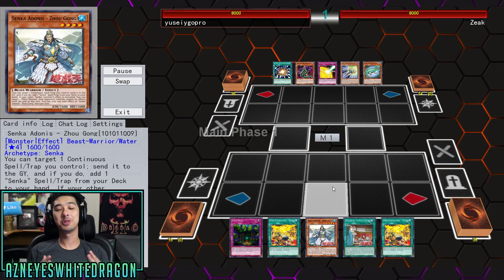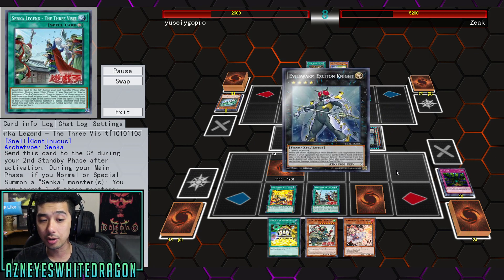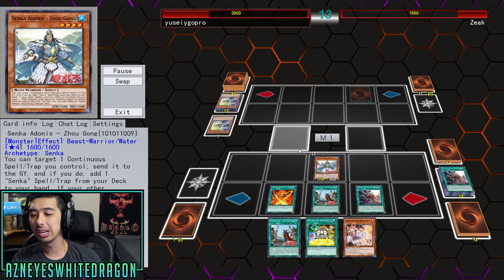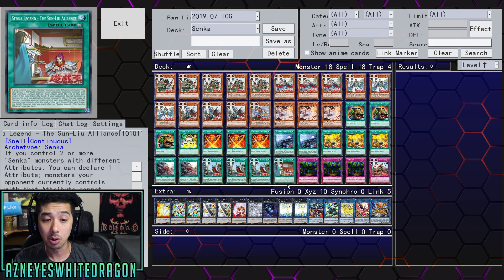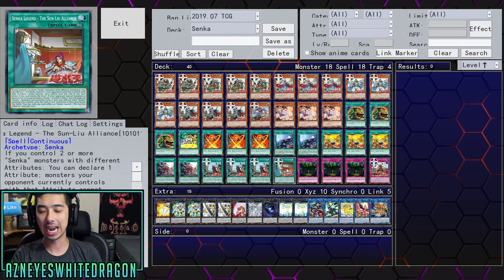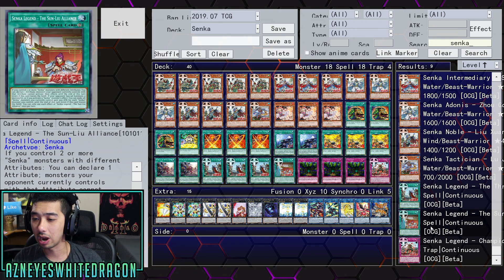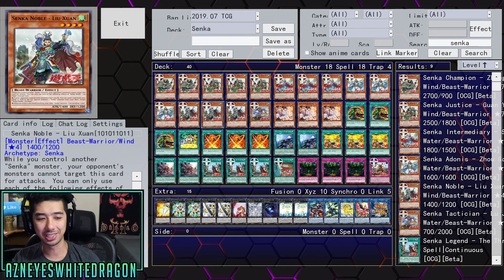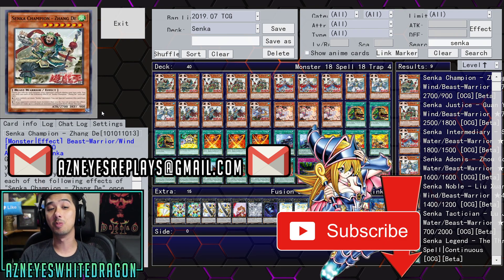The New Senka Archtype Is... (Senka Yugioh Gameplay + Deck Profile)